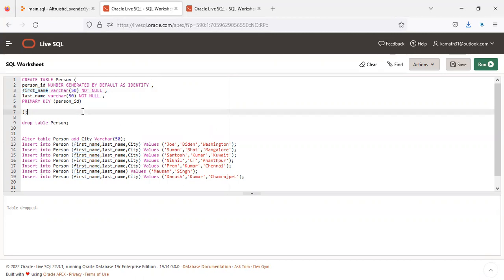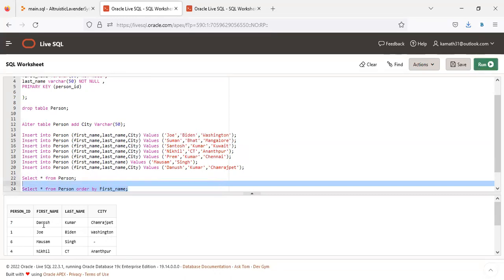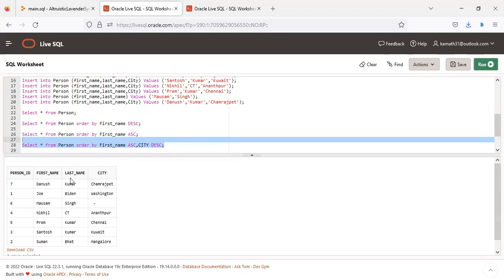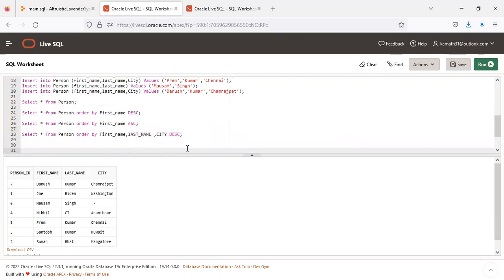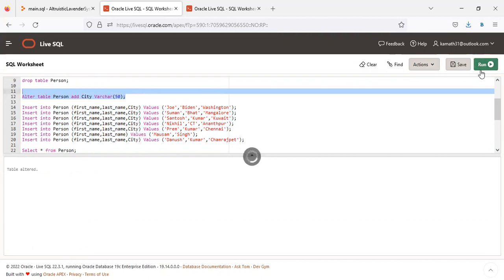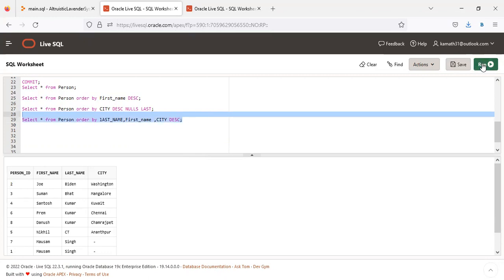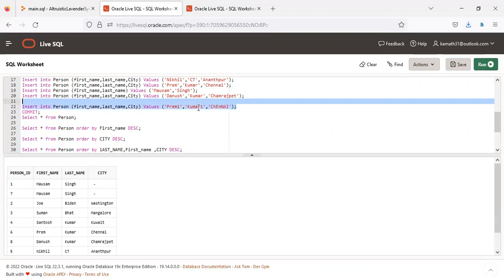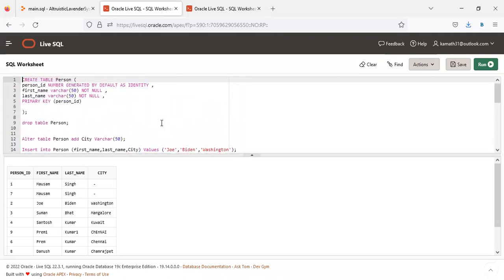Sorting the data in Oracle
Want to know to sort the data in table